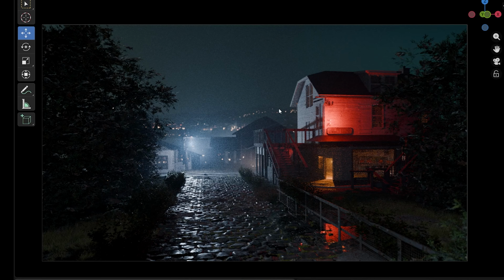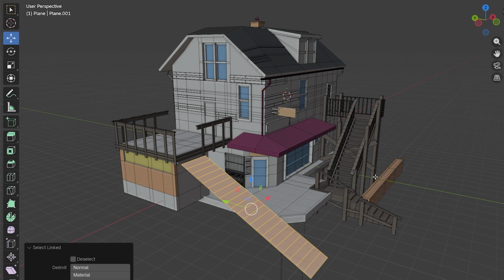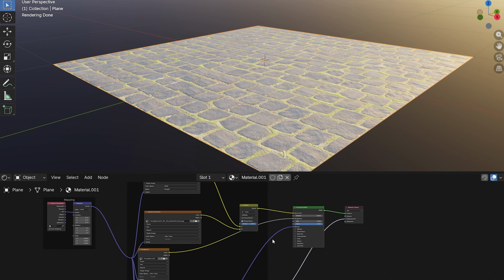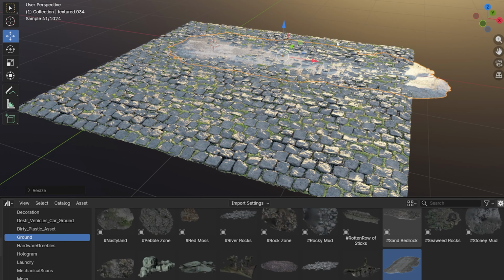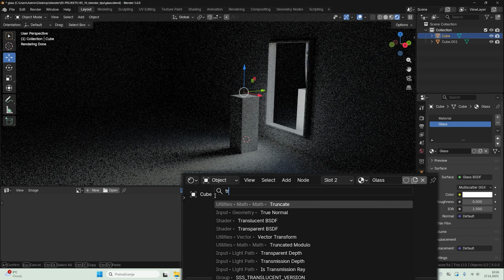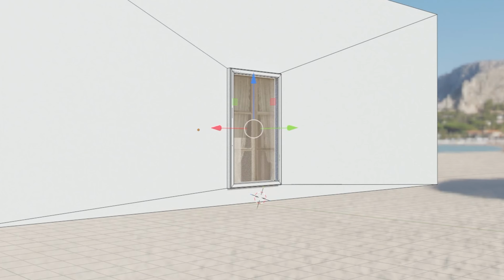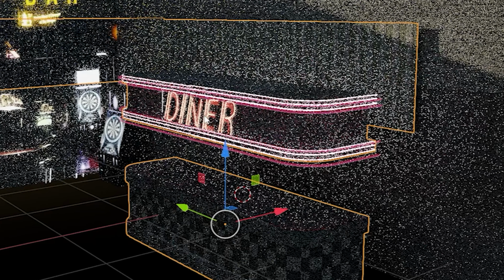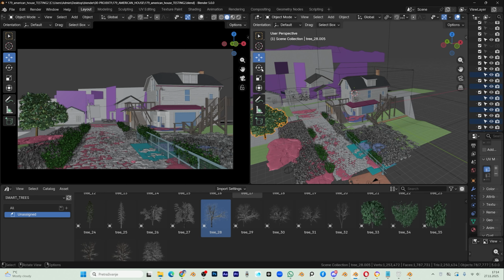10 Blender Pro Tips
all assets and tutorials - YouTube JOIN

Timecodes
0:00 - Introduction
0:25 - TIP 1 - Use image projection
2:31 - TIP 2 - Stairs in Blender, quick way
5:04 - TIP 3 - Displacement vs. Normal map vs. Bump
8:33 - TIP 4 - Image collage instead of PBR Texture
10:26 - TIP 5 - Correct Glass shader in Blender
14:39 - TIP 6 - Quick modeling in Blender 3D
16:40 - TIP 7 - Fake lighting
17:14 - TIP 8 - Modeling tip
18:02 - TIP 9 - Use references
18:43 - TIP 10 - Fill your Asset Browser

Hello everyone, in this video, I highlight 10 tips and tricks that I used to create a scene that you can see in your mind. I hope you can learn something new and that these tips will help you become a Pro in Blender